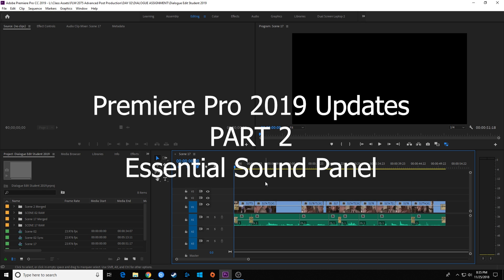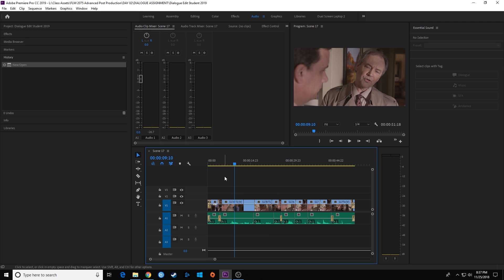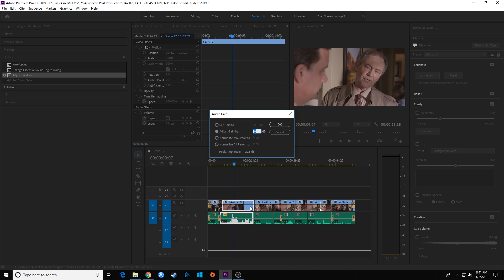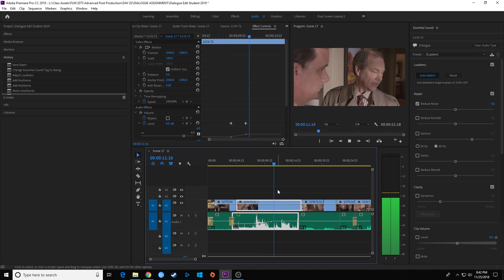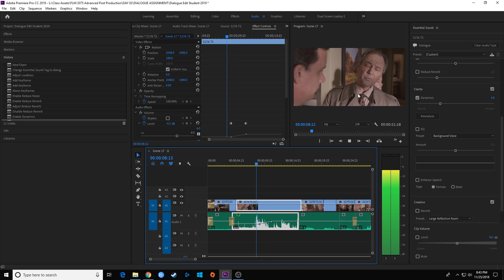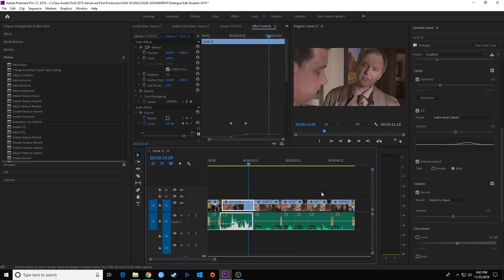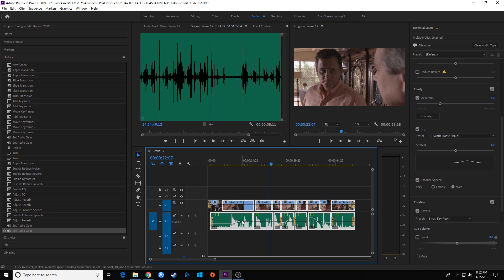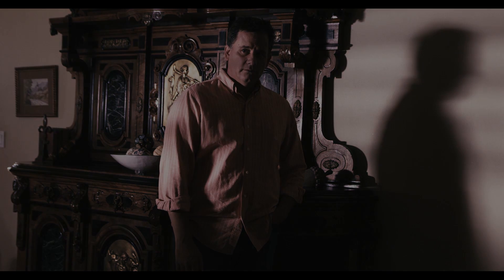Adobe Premiere Pro 2019 Updates PART 2: Essential Sound Panel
Added features:
Repair
Reduce Noise
Reduce Rumble
DeHum
DeEss
Reduce Reverb